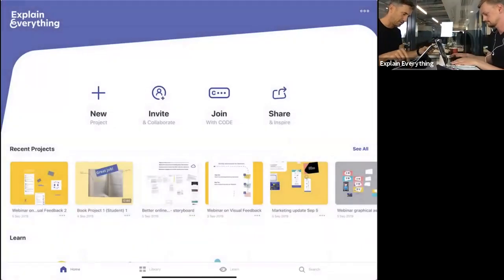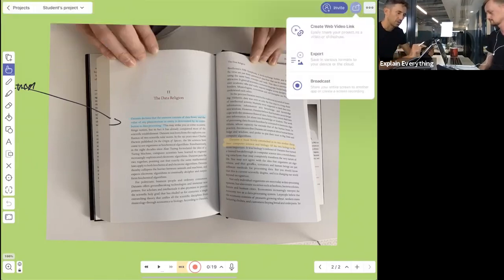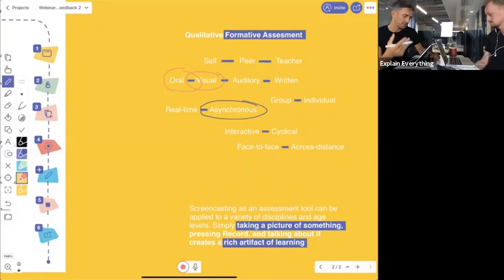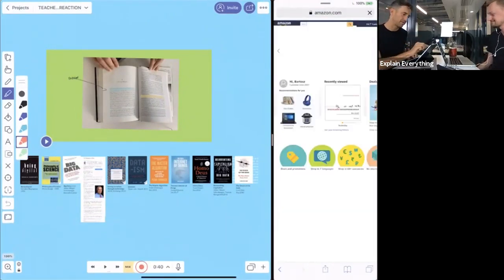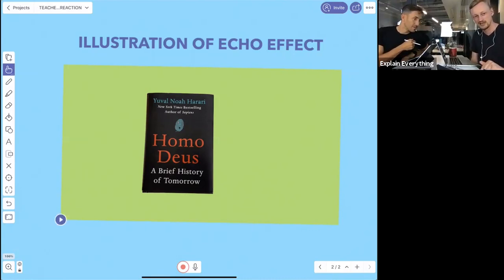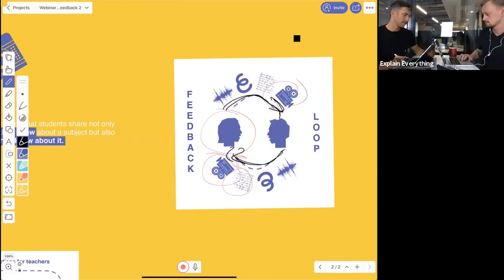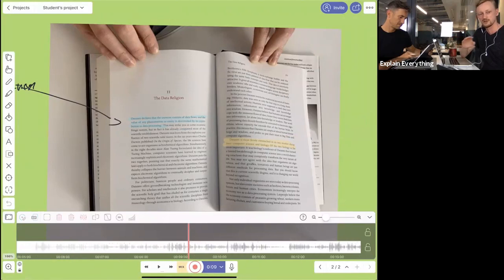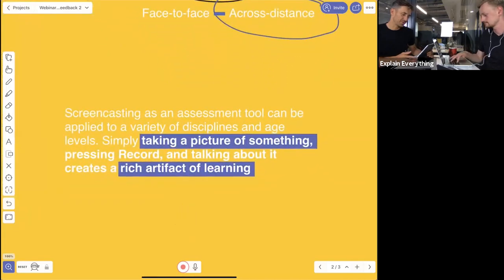Engage Students with Visual Feedback | Explain Everything Webinar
Technology shouldn’t only replicate how we teach, it needs to enhance it. And when it comes to the formative assessment, it certainly can.

This is a recording of a webinar session held on Sep 5, 2019.

🚀 Try out Explain Everything on your favourite platforms! 👇🏽